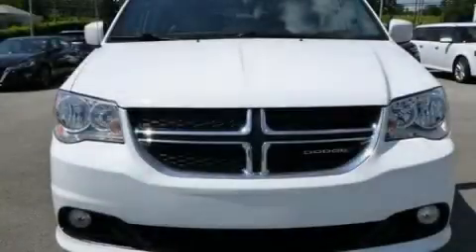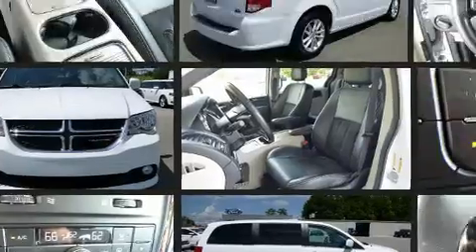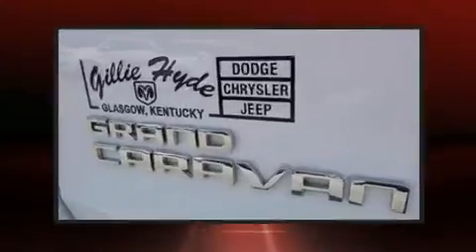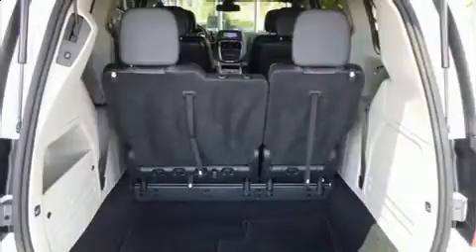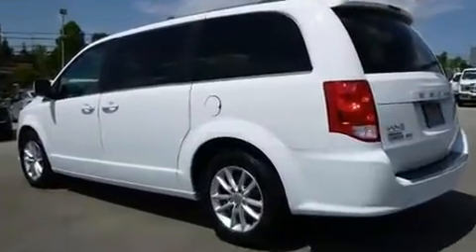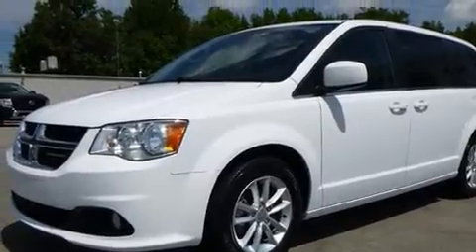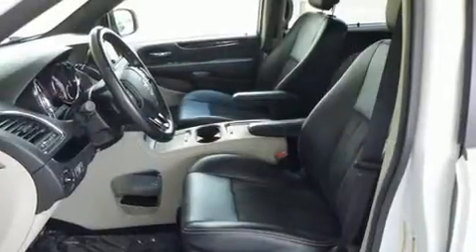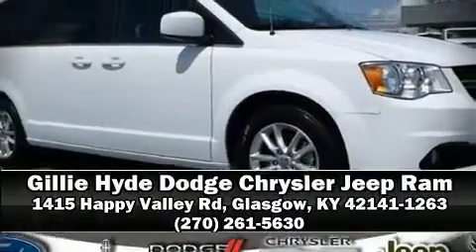2019 Dodge Grand Caravan SXT in Glasgow, KY 42141-1263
Get excited about the 2019 Dodge Grand Caravan. Under the hood you'll find a 6 cylinder engine with more than 270 horsepower, providing a spirited, yet composed ride and drive. Dodge prioritized practicality, efficiency, and style by including: a trip computer, automatic temperature control, tilt steering wheel, a power rear cargo door, cruise control, a roof rack, and much more. Storage solutions are integrated throughout the interior, demonstrating thoughtful attention to detail. Passengers in the third row enjoy seat back reclining functionality, providing an extra level of comfort and convenience. Premium sound drives 6 speakers, providing you and your passengers a sensational audio experience. Dodge also prioritized safety and security with features such as: dual front impact airbags with occupant sensing airbag, head curtain airbags, traction control, brake assist, anti-whiplash front head restraints, a panic alarm, and 4 wheel disc brakes with ABS. With electronic stability control supplementing mechanical systems, you'll maintain precise command of the roadway. Our sales reps are knowledgeable and professional. They'll work with you to find the right vehicle at a price you can afford. Stop by our dealership or give us a call for more information.